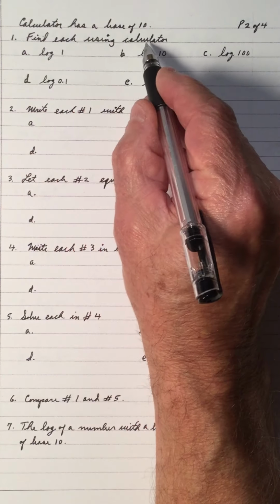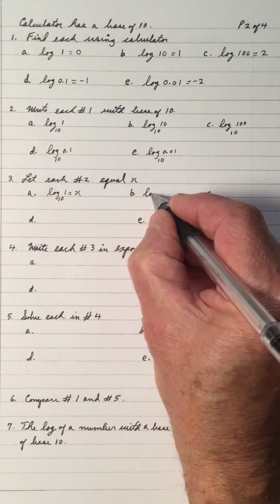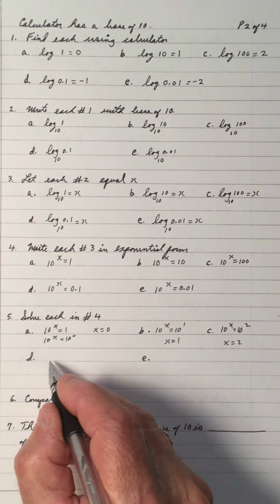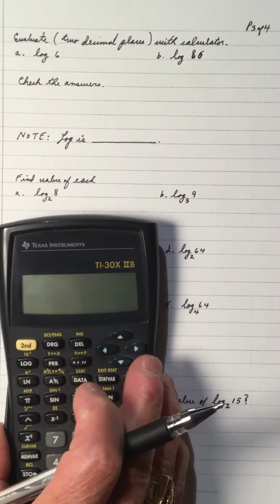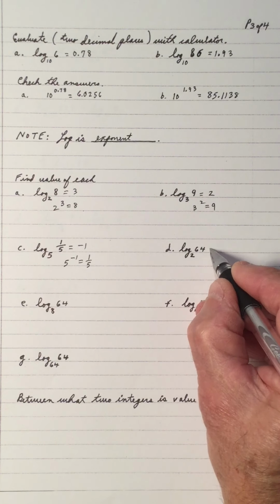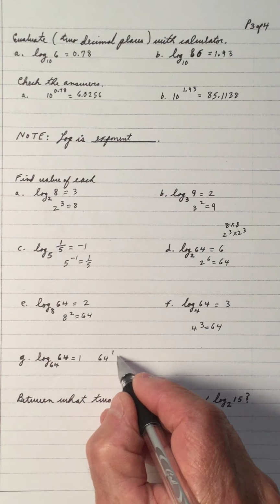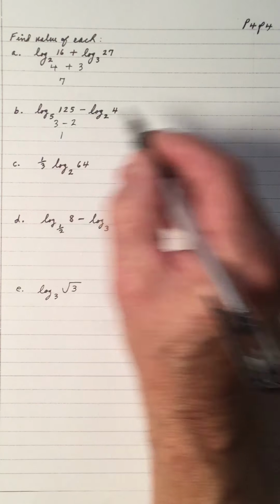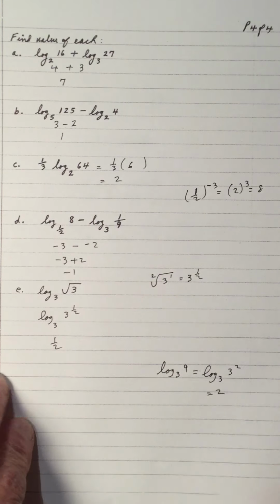Log of a Number is Exponent